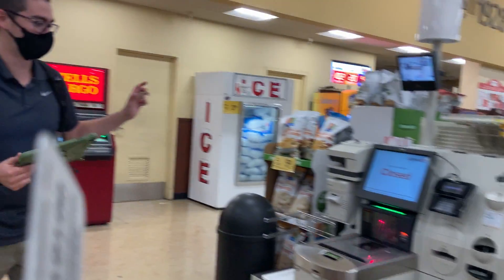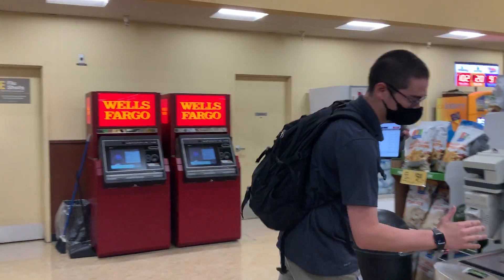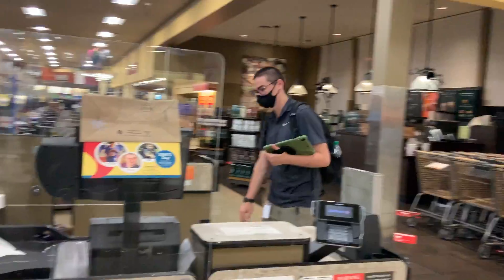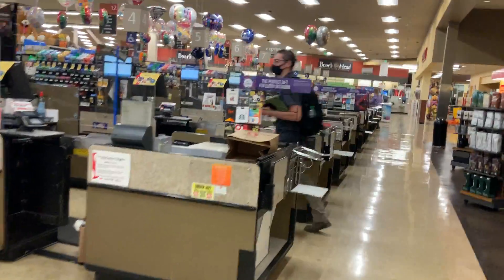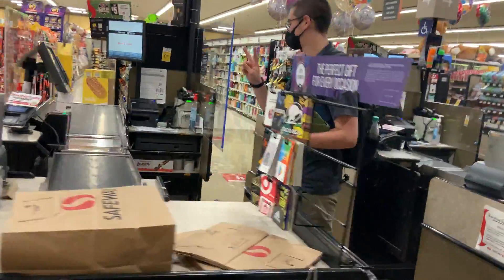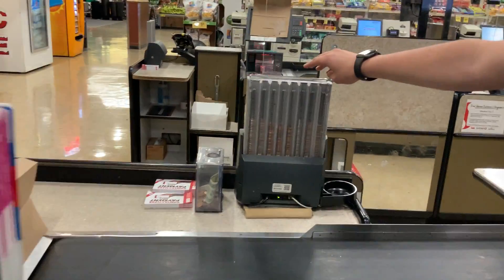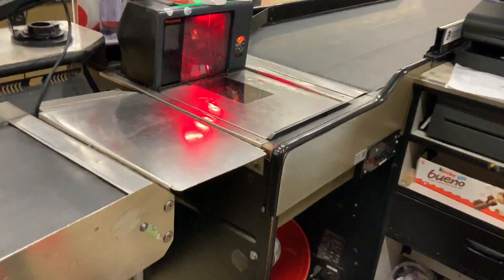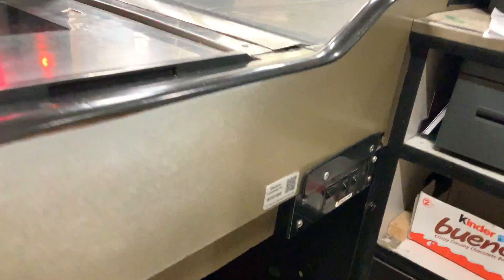Checkstand Equipment Explained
In this video you will learn where to place barcodes on checkstand equipment in Albertsons stores.